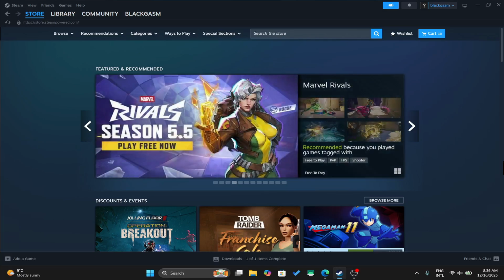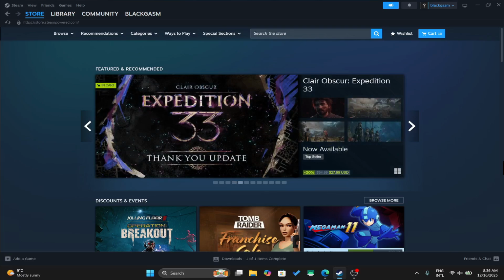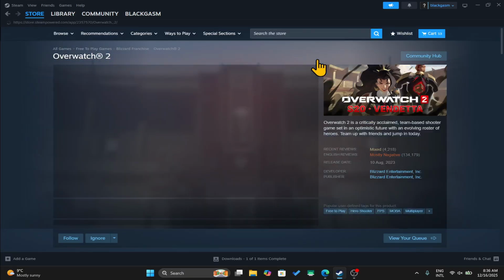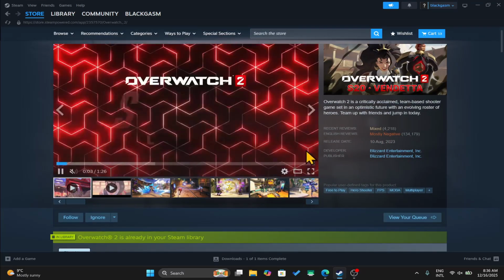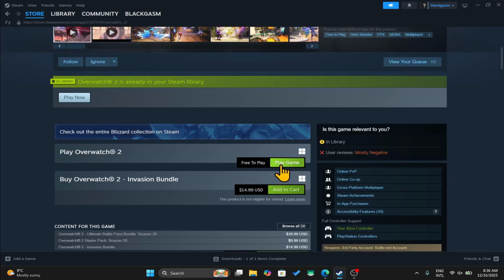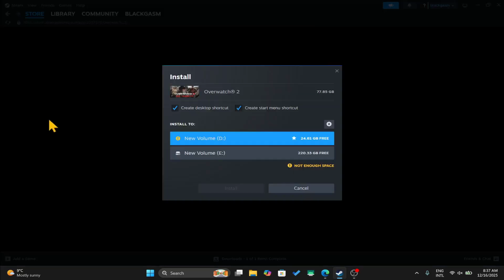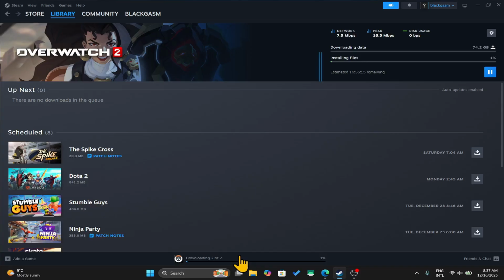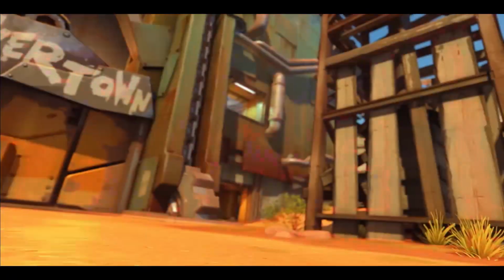How to Install Overwatch 2 on PC – Step by Step Tutorial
Learn how to install Overwatch 2 on your PC step by step! Whether you’re a beginner or an advanced gamer, this tutorial guides you through the full installation process, including system requirements, download links, and troubleshooting tips.